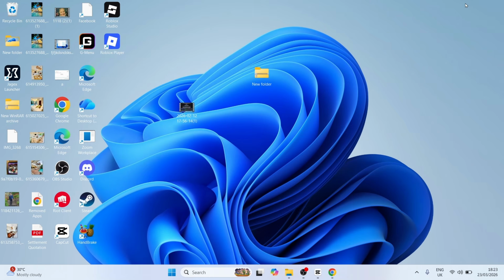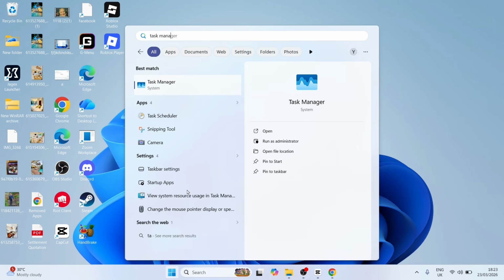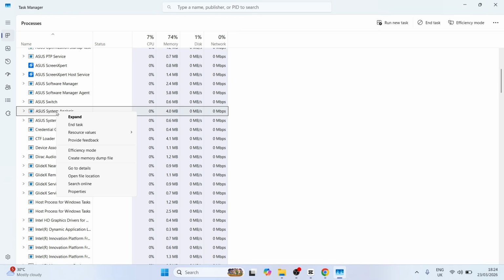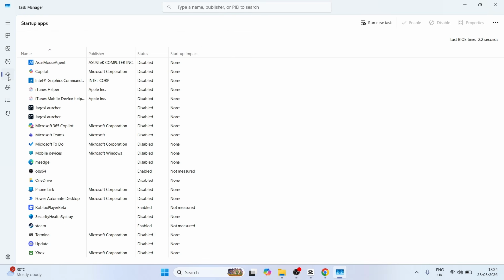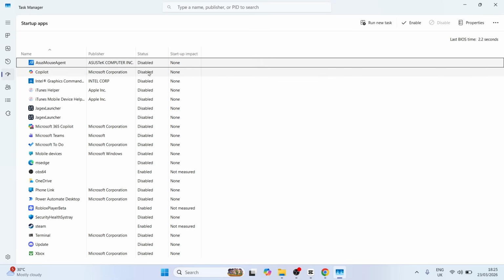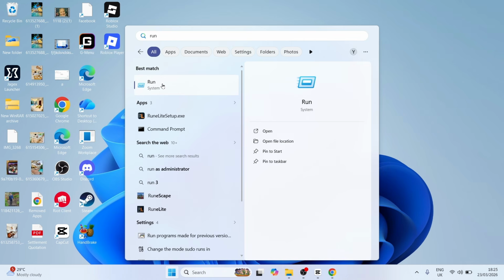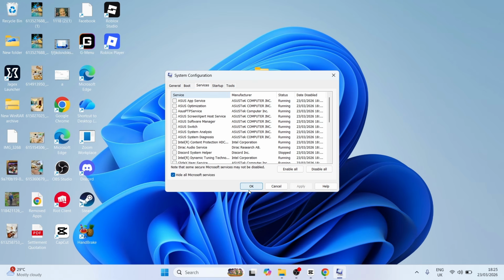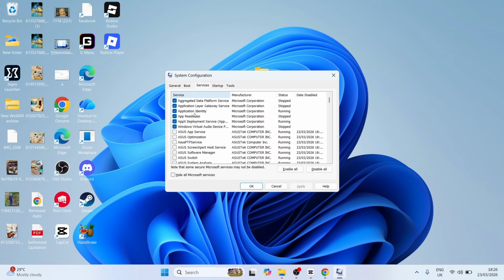How To Stop All Background Processes In Windows 11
Learn how to stop background processes in Windows 11 to improve performance and free up system resources. This guide explains how to use Task Manager, disable startup apps, and limit background activity. Great for speeding up your PC and reducing unnecessary processes.